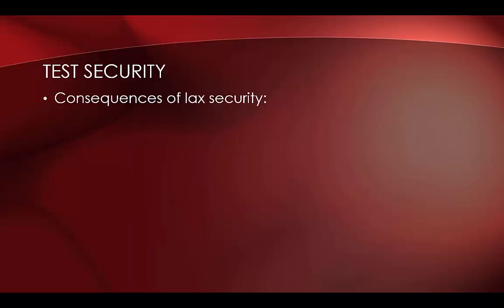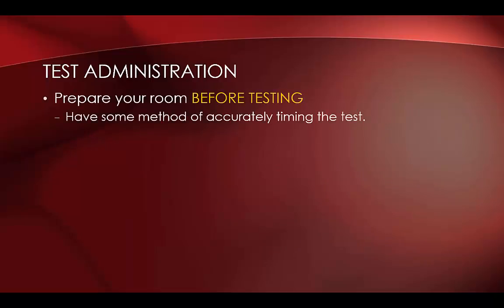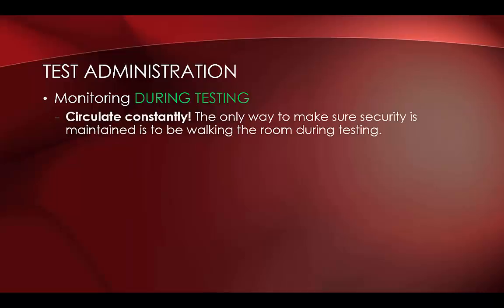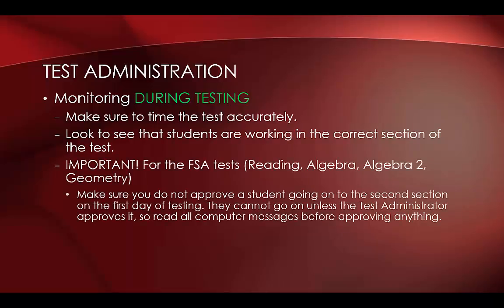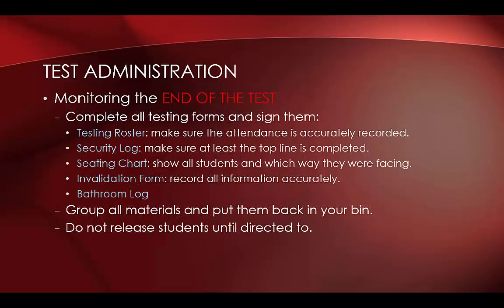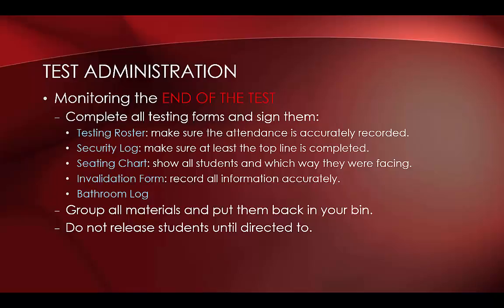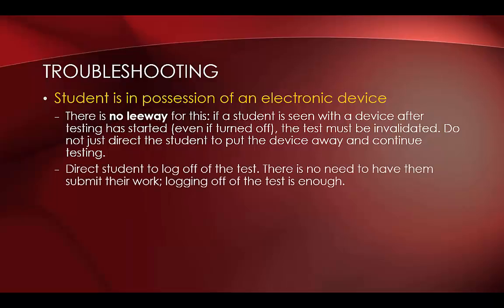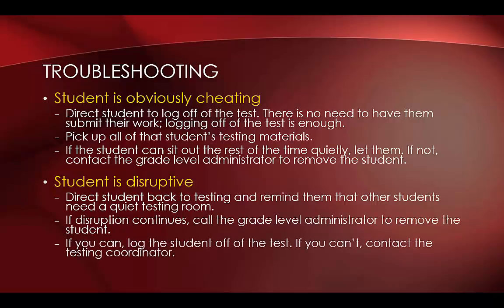Testing Training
A narrated Power Point for training teachers to administer state tests (FSA & EOC).

Table of Contents:

00:00 - Introduction
00:05 - Our Learning Goal
00:22 - Test Security
00:39 - Test Security
00:39 - Test Security
01:22 - Test Security
01:23 - Test Security
01:49 - Test Administration
01:49 - Test Administration
02:39 - Test Administration
02:40 - Test Administration
03:03 - Test Administration
03:04 - Test Administration
03:48 - Test Administration
03:49 - Test Administration
05:09 - Test Administration
05:10 - Test Administration
05:56 - Test Administration
05:57 - Test Administration
07:23 - Test Administration
07:24 - Test Administration
07:54 - Troubleshooting
07:55 - Troubleshooting
08:53 - Troubleshooting
08:54 - Troubleshooting
09:55 - Troubleshooting
09:56 - Troubleshooting
10:48 - Troubleshooting
10:49 - Troubleshooting
11:19 - Troubleshooting
11:20 - Troubleshooting
12:09 - Questions/Clarifications/comments
12:10 - Questions/Clarifications/comments